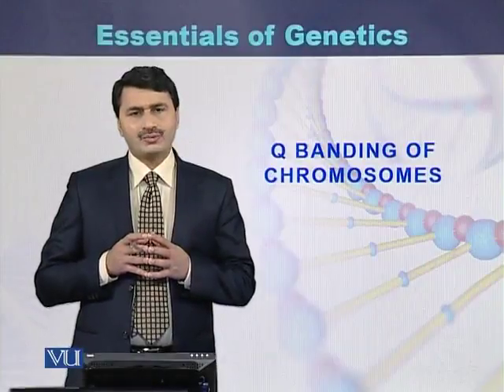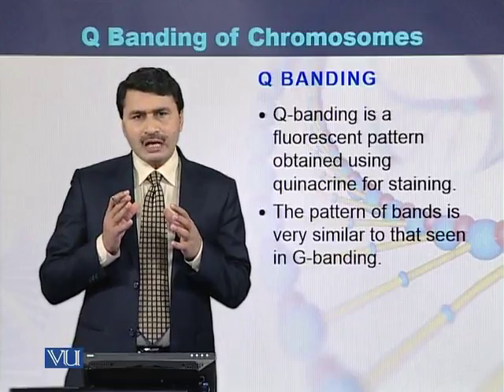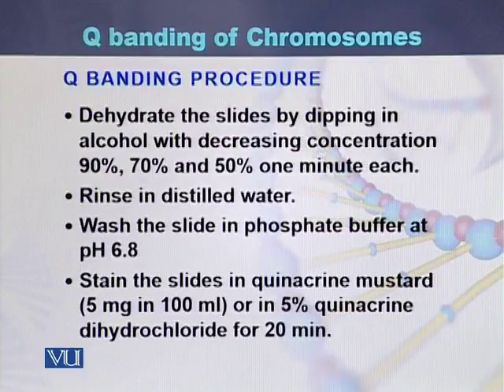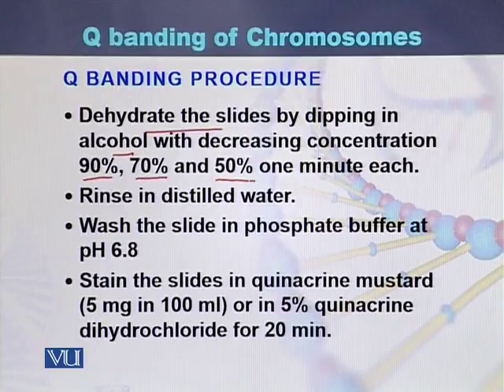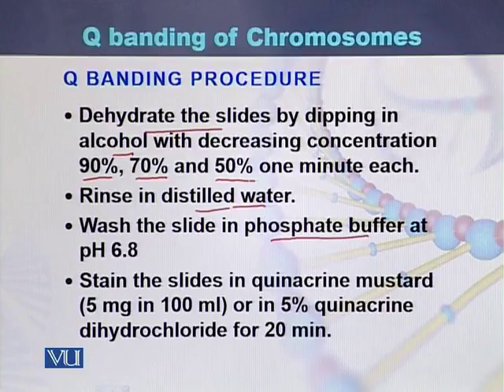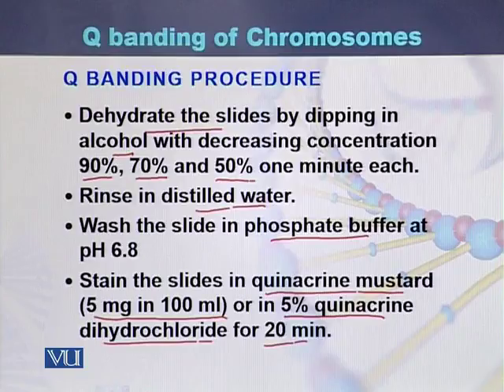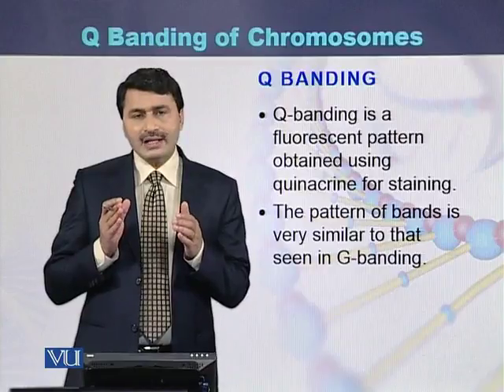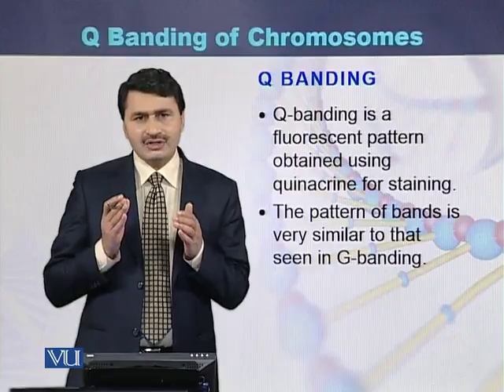BIO301 Topic210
Course Code: BIO301
Course Name: Essentials of Genetics
Instructor: Dr. Jamil Ahmad, Post Doctorate (WHO-IARC, Lyon, France)
Topic: